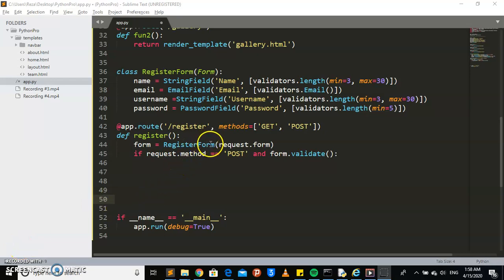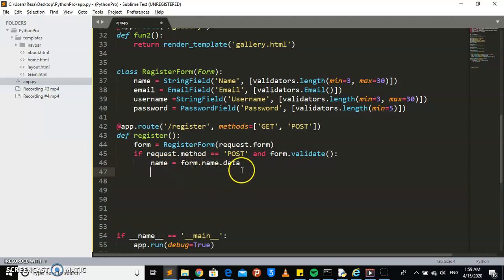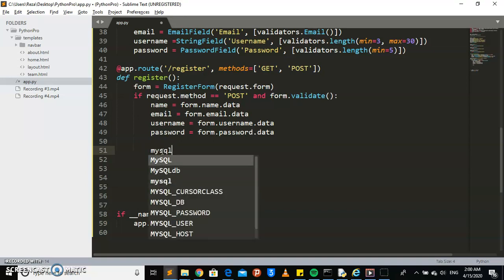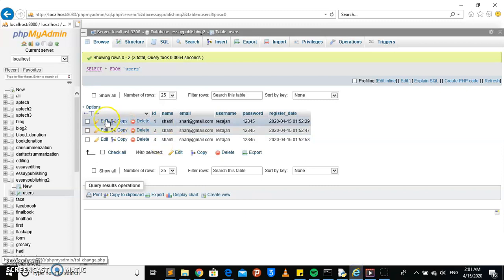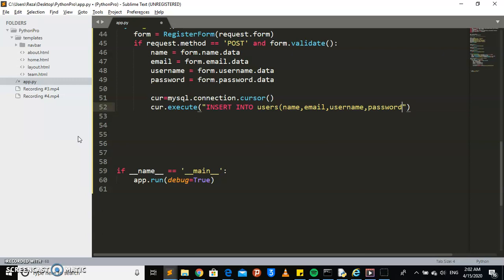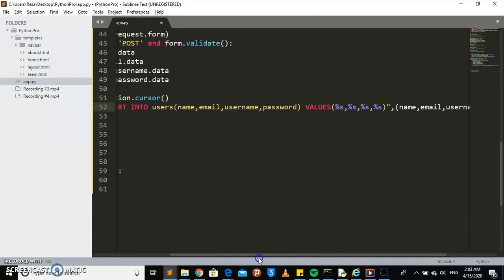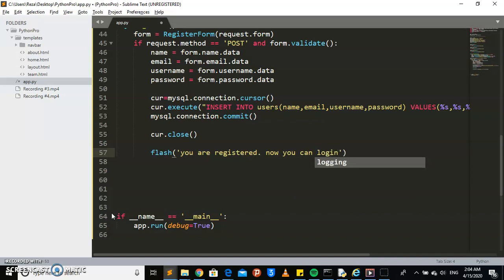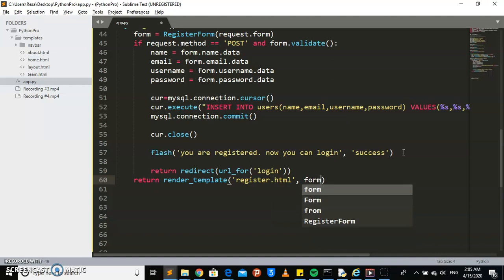Registration Form [Flask-Python] -12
Create a file as register.html in templates folder.
Here, I am using a special type of form, called as WTforms. So, most of the codes are taken from the following website.